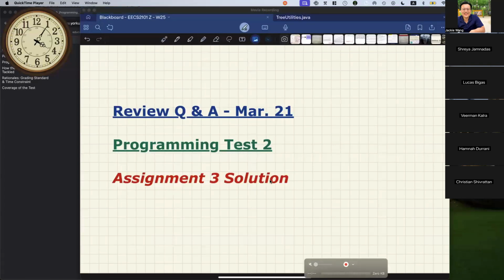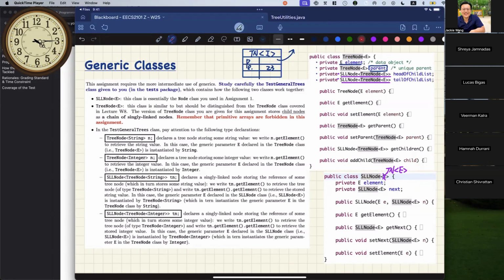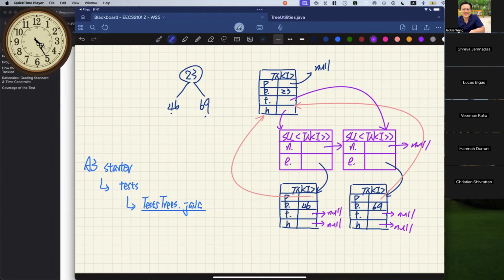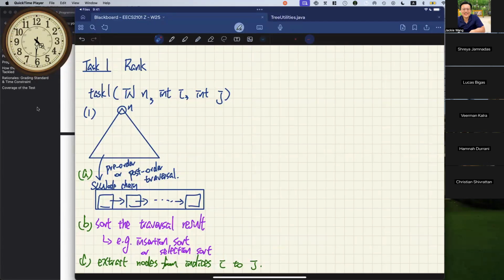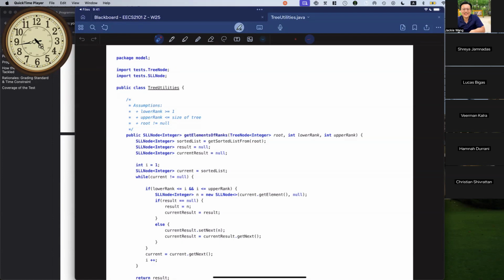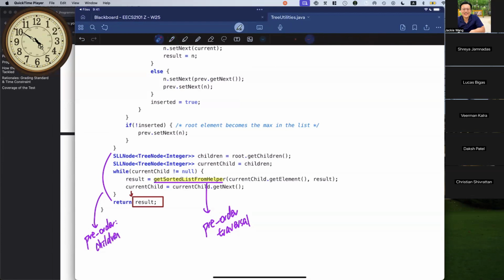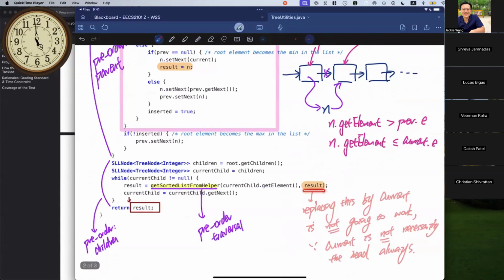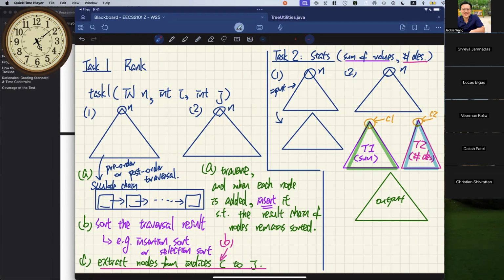[HD] EECS2101XZ W25 - 2025-03-21 - ProgTest2 Review Q&A